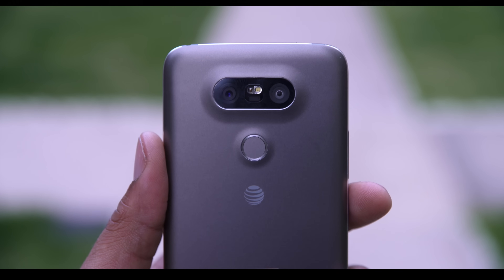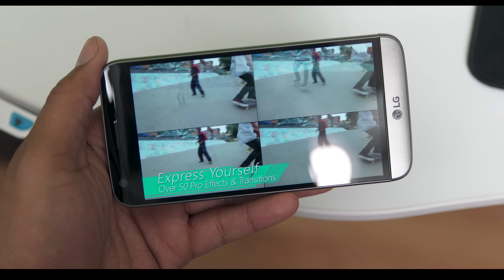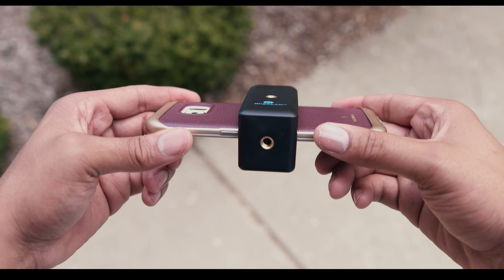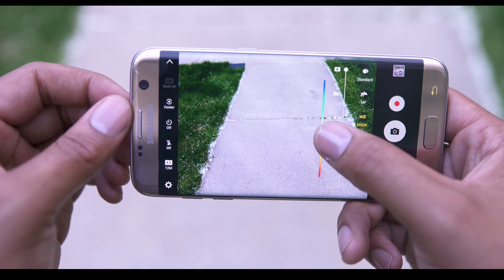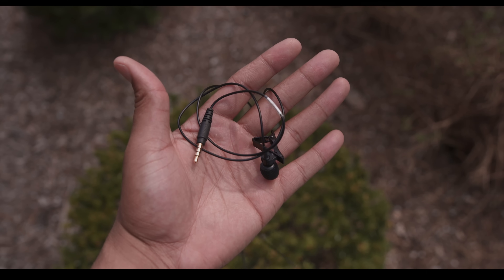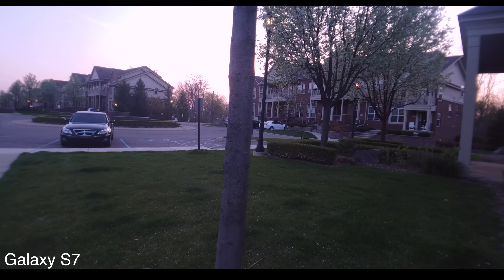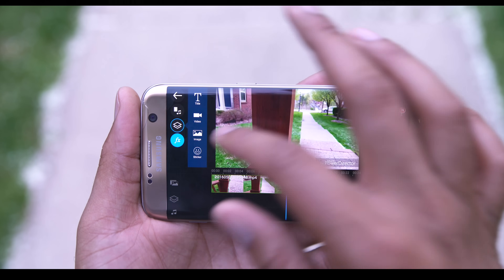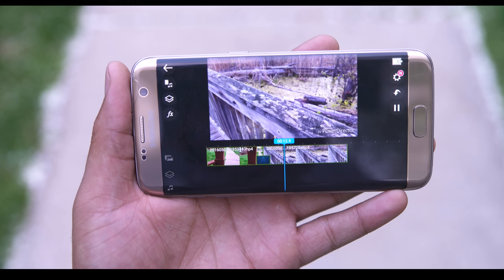Turn Cell Phone Into a DSLR and 4k Editing Machine!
Is it possible to turn your smart phone camera into a mini "DSLR" and Edit 4k video on your mobile device? Let's find out. The only software required is: PowerDirector (Free Android video editing app), and a voice recorder from Play Store.

WizGear Mount (small)
WizGear Mount (Large)

Gear used to make this video

Custom Music By ▶ @Iamrevolution - Tech Ninja Theme I&II